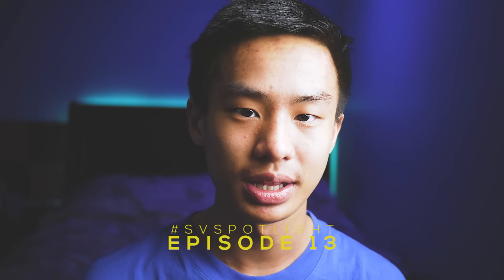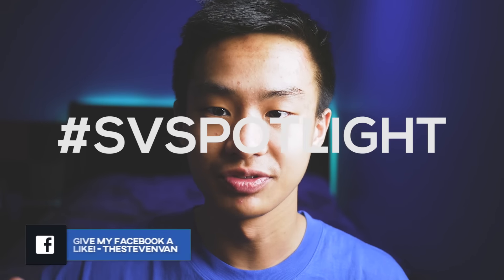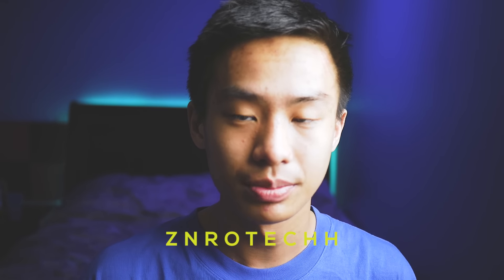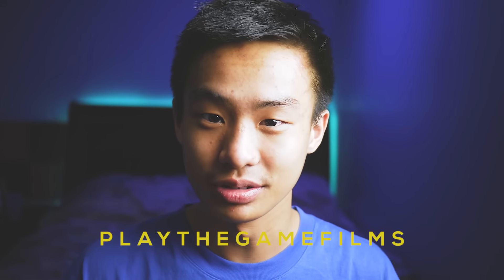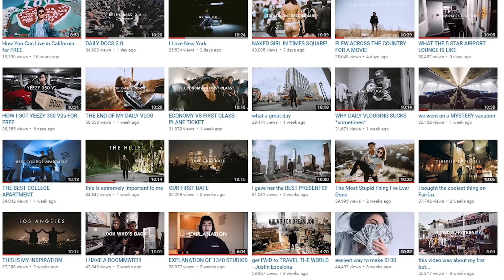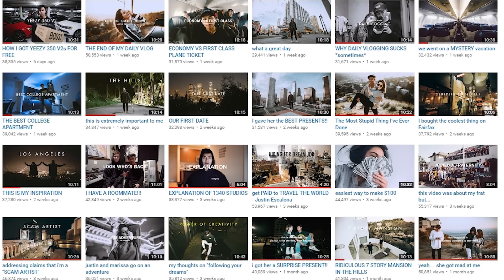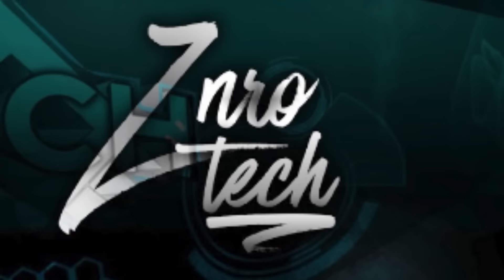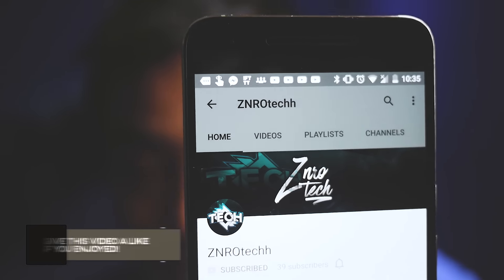Advice for Technology YouTube Channels! (SVSpotlight Episode 13)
SVSpotlight is a monthly series that I run to showcase and bring light to underrated YouTube channels I discover each month. These channels may vary from gaming to vlogging to entertainment. I specifically look at the potential and content of channels that I come across. If you are chosen, I will give feedback on ways for improving your channel, as well as exposure coming from a video on my channel.

This month, we have a technology YouTube channel by the name of ZNROTechh. This channel only just started around two months ago and focuses on product reviews and tutorial videos.

Simply put SVSpotlight in a video title of a video you're proud of to enter!

Music
→ Real Chill Old School Hip Hop Instrumentals Rap Beat 'Tender'